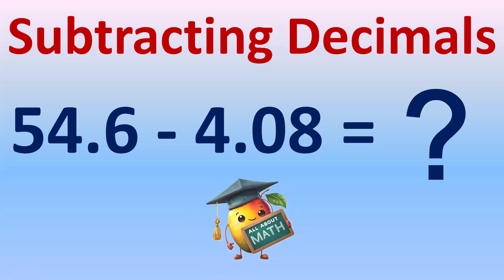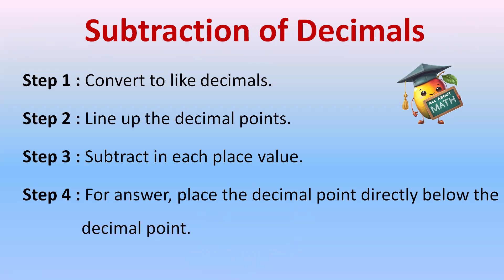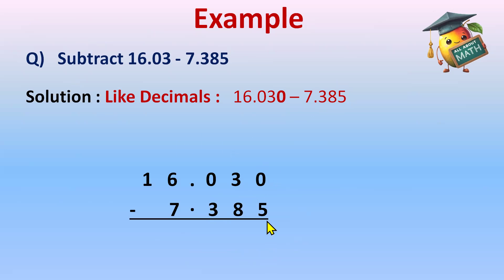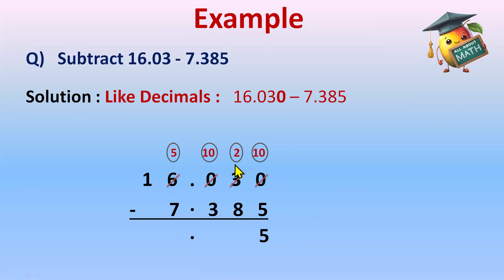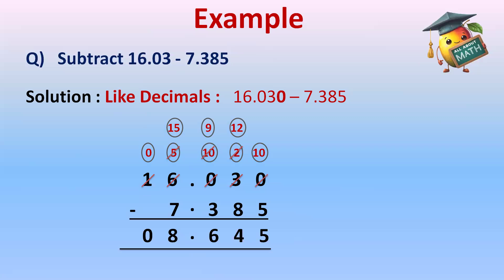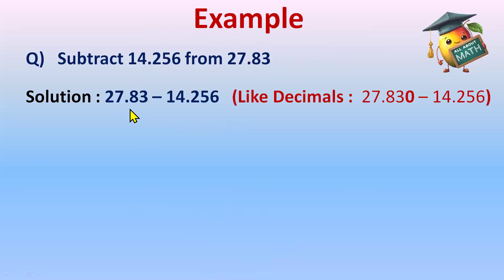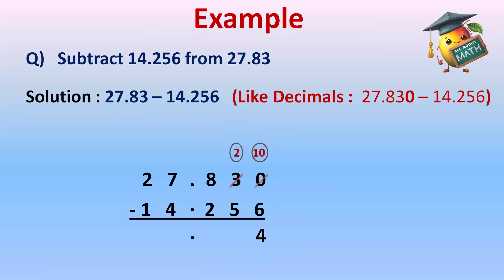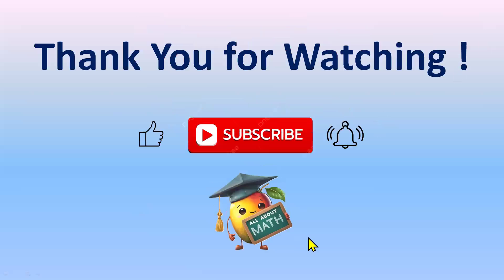Subtracting Decimals : Math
Subtraction of Decimals
Decimal subtraction
how to subtract decimal numbers
easy math tricks subtraction
how to subtract decimals with whole numbers
subtracting decimals 5th grade
how to add and subtract decimals
subtracting decimals with zeros
adding and subtracting decimals 4th grade
adding and subtracting decimals 6th grade
adding and subtracting decimals grade 7
how to add subtract multiply and divide decimals